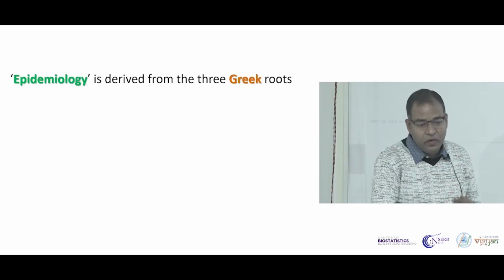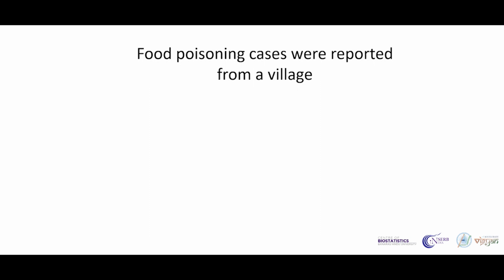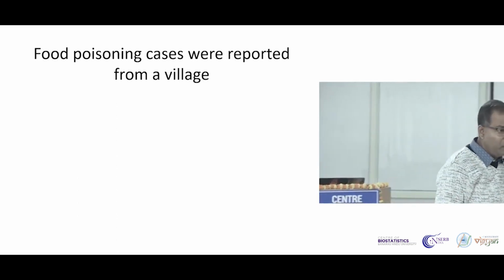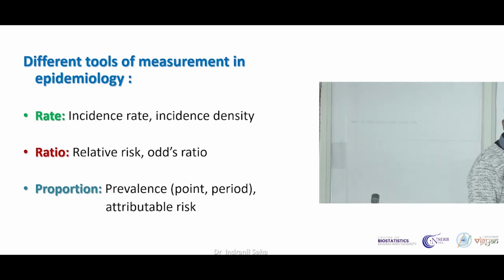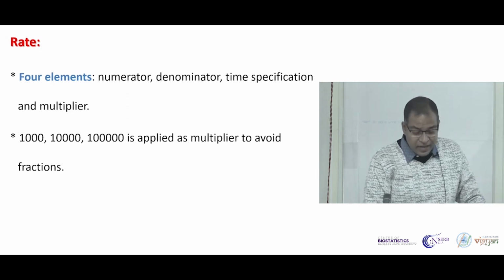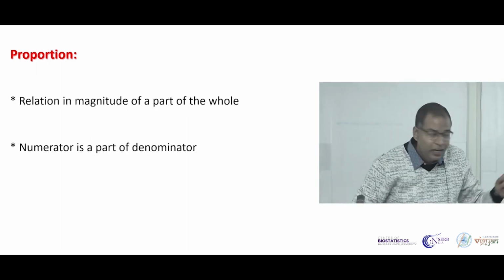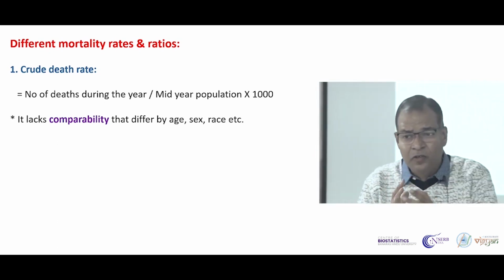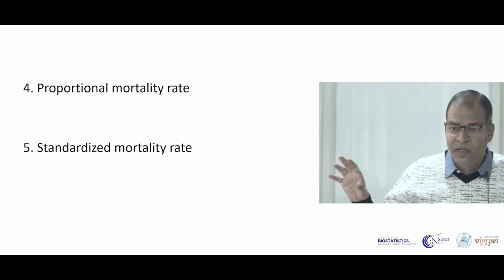"Introduction to Epidemiology" Talk By Dr. Indranil Saha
In this video, we will cover the fundamental concepts of epidemiology, which is the study of patterns, causes, and effects of health and disease conditions in populations. We will explain essential terms such as incidence, prevalence, morbidity, mortality, and risk factors. We will also discuss the different study designs used in epidemiology, including observational and experimental studies, and their strengths and limitations. By the end of this video, you will have a solid understanding of the basics of epidemiology, which is crucial for anyone interested in public health or medical research.

"The Ayurveda Network has been established under the PMMMNMTT scheme of the Ministry of Education and is supported by the Ministry of Ayush under the "Ayurgyan" Central Sector Scheme for "Web-based (online) educational programs." It is being coordinated by the Rashtriya Ayurveda Vidyapeeth in New Delhi."